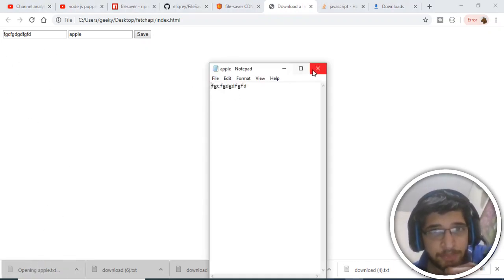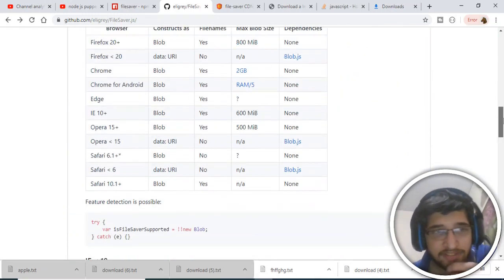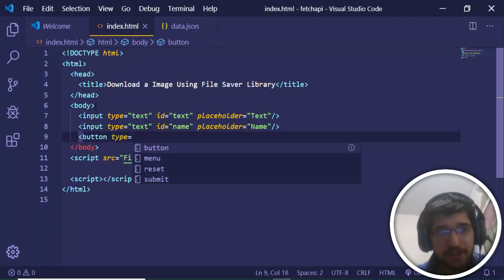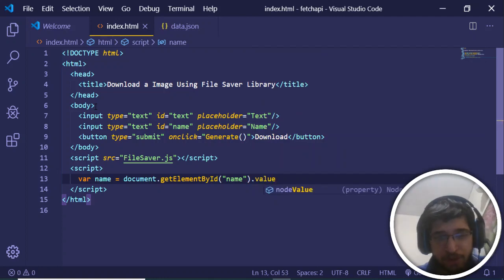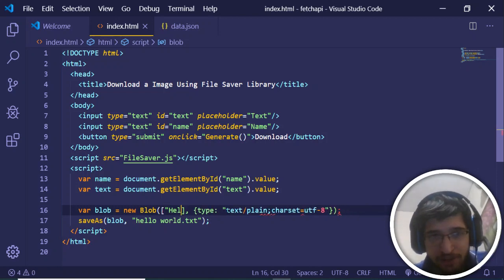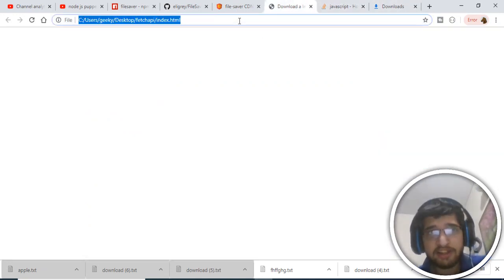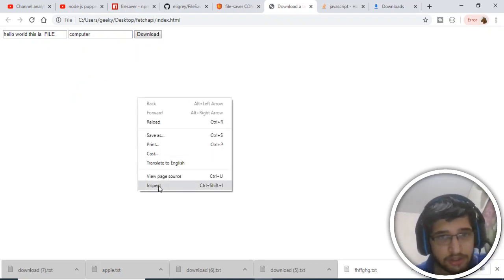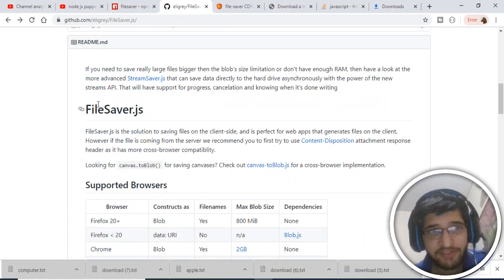FileSaver.js Basic Tutorial to Save or Download a File in Javascript